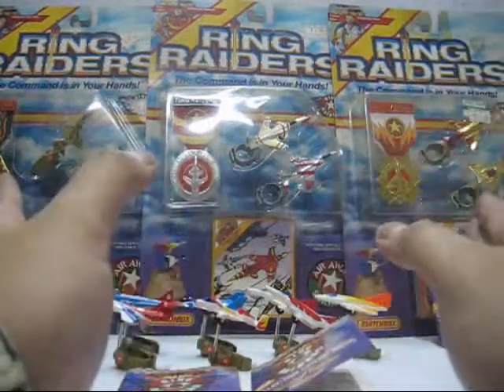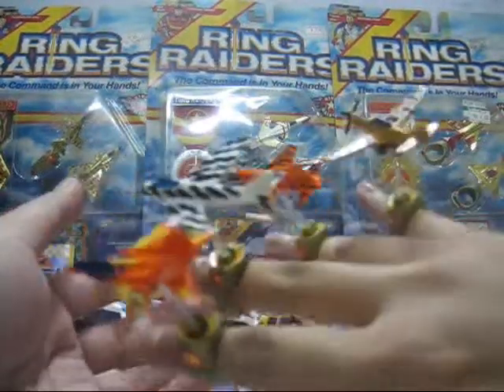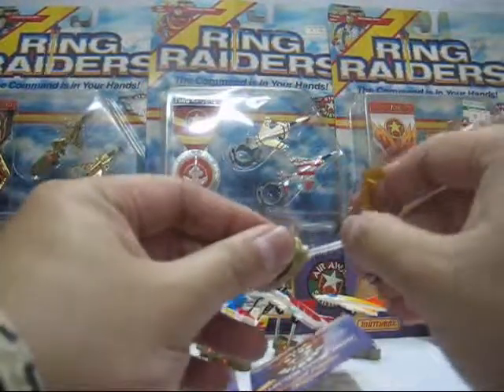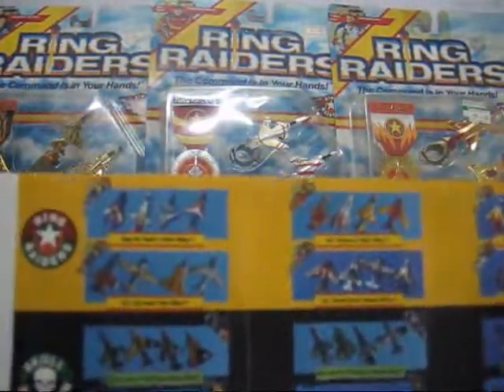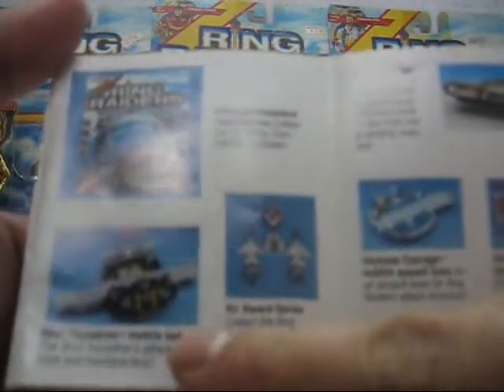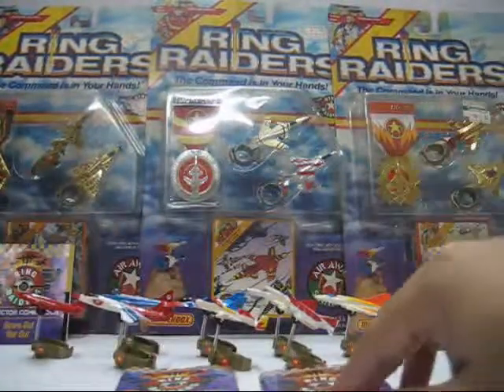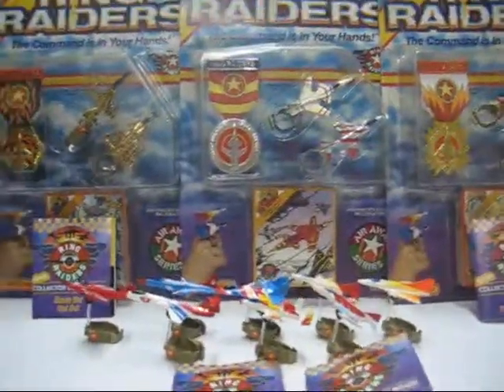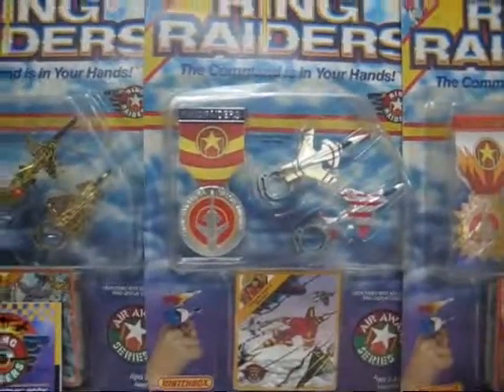1988 Matchbox Ring Raiders Review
This is the 1988 released by Matchbox and we'll be reviewing on...the Ring Raiders review. Hope you all enjoy watching the video.